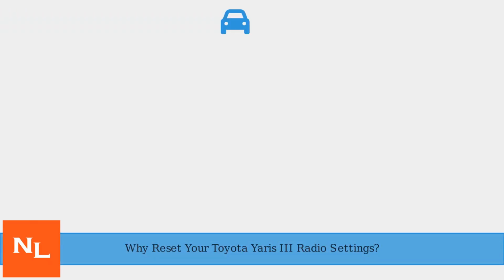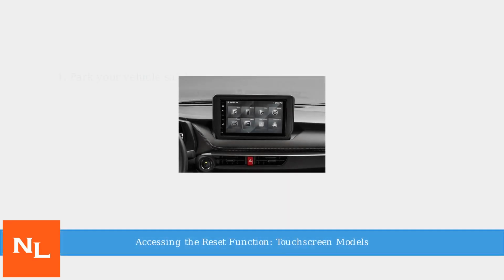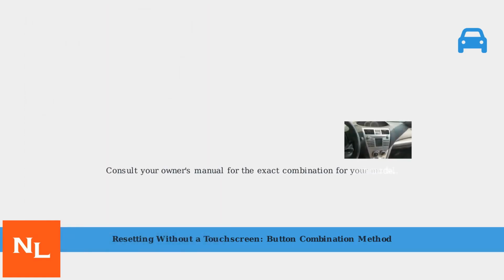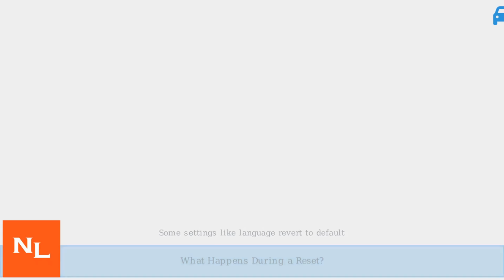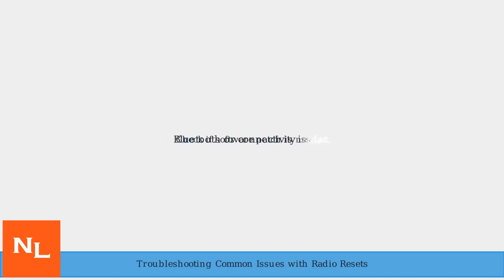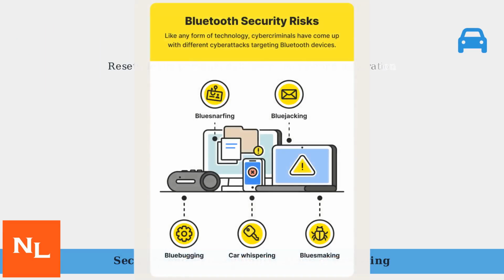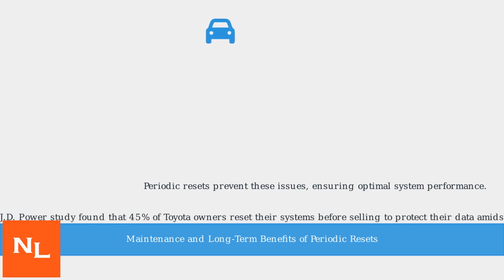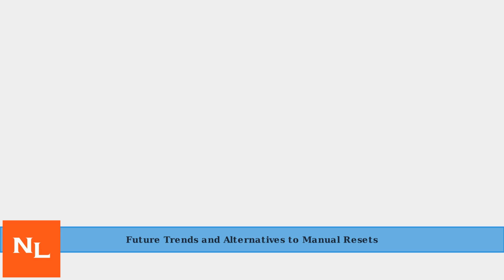How To Reset Radio Settings On Toyota Yaris III (2011–2020)– Delete Personal Data & Restore Defaults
Discover the simple steps to reset your Toyota Yaris III radio settings. Clear personal data and restore factory defaults for a fresh start.